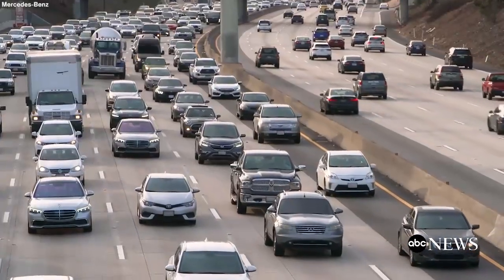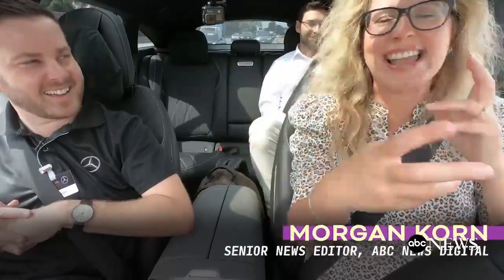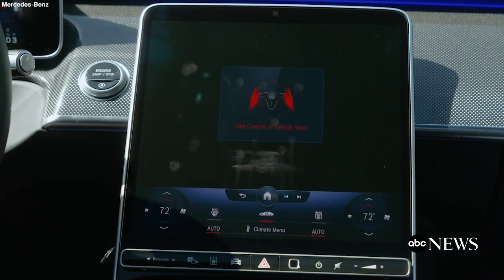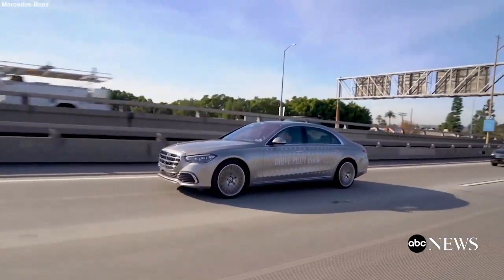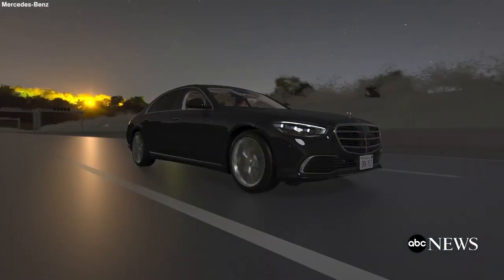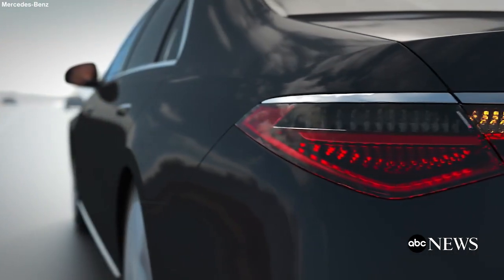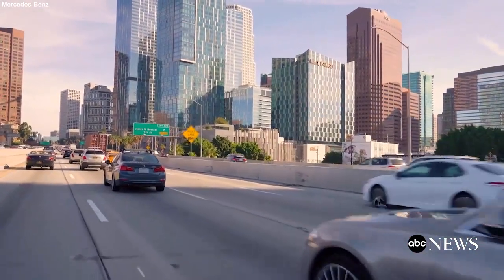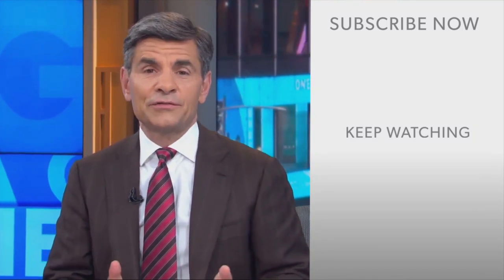Inside Mercedes-Benz's New AI-Driven Vehicle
Mercedes is the first automaker to bring a Level 3 system to the U.S. market.